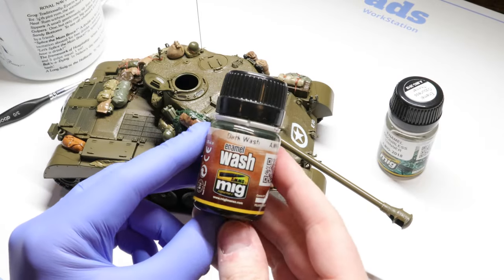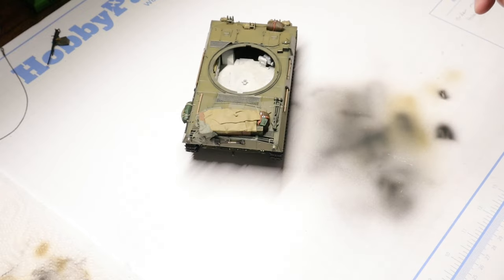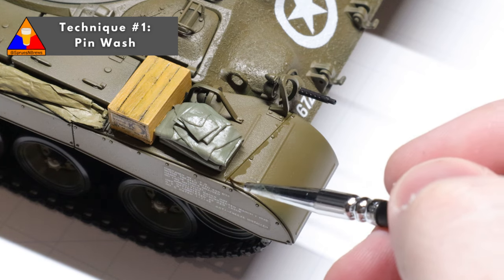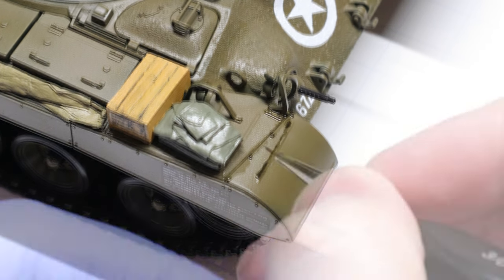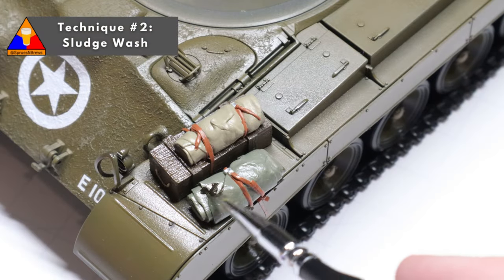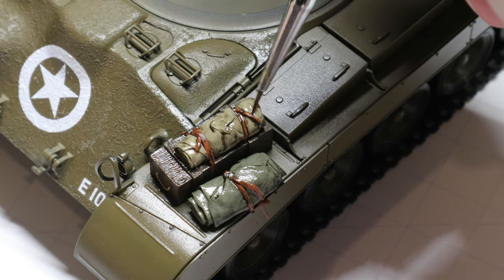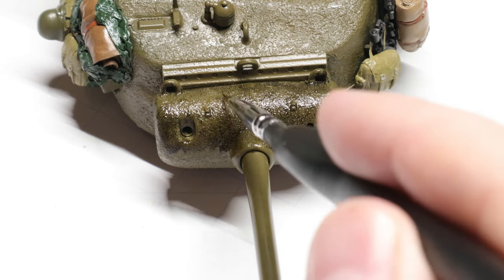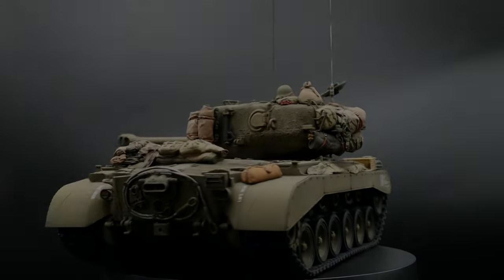How to Weather 1/35 Scale Tank Models | Beginner Tutorial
In this video, we'll check out three simple techniques for how to weather scale models to help bring your tank & aircraft builds to the next level. Whether you're a beginner builder just getting started or you're looking for a refresher on essential scale model weathering methods, you're in the right place!

Products Used:

AMMO MIG Odorless Enamel Thinner

Gloss Varnish - Spray Can
Matte Varnish - Spray Can

You can check out some of AMMO's other Wash & Weathering products